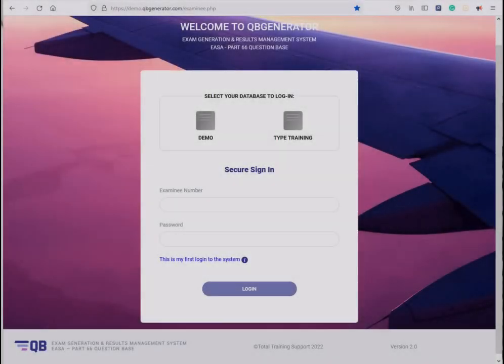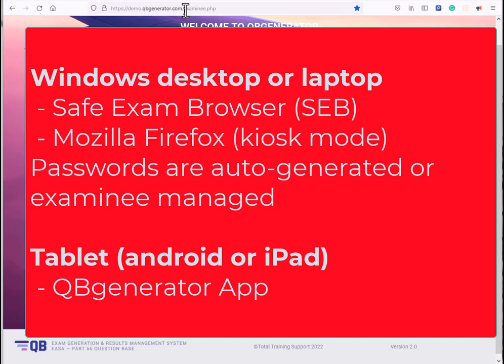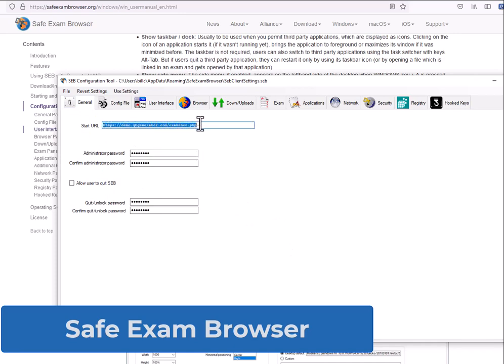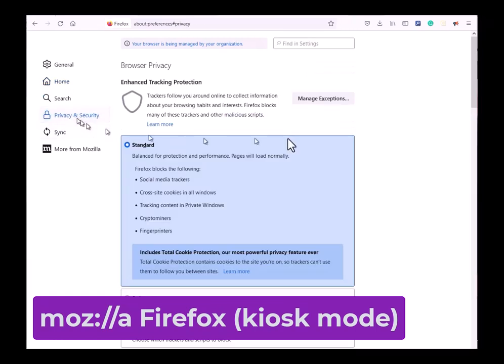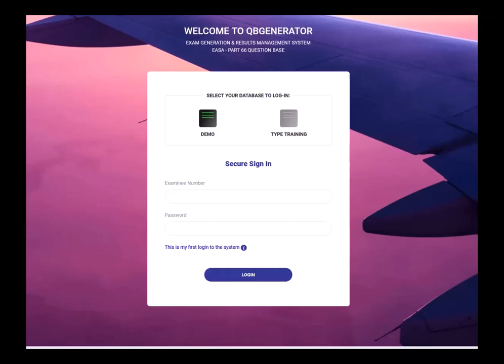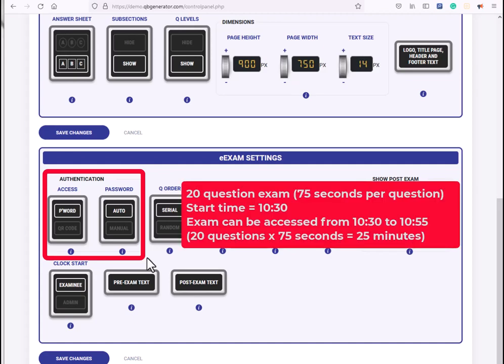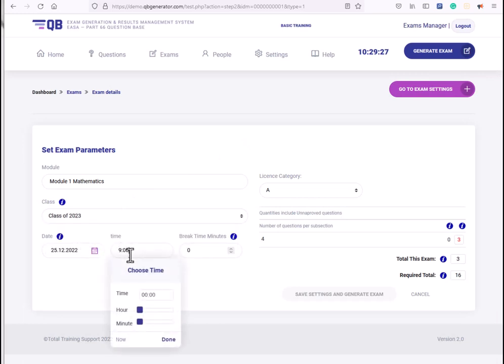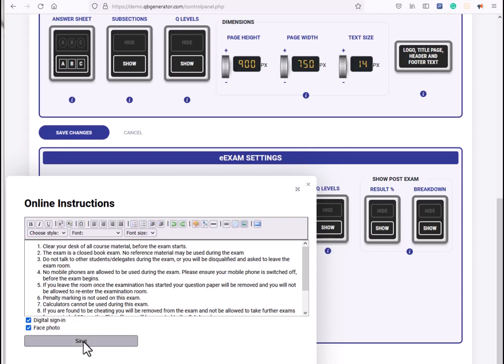eExam examinee access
This video tutorial shows you how to set up access for an e-exam on the QB generator Part-66 examination management software.